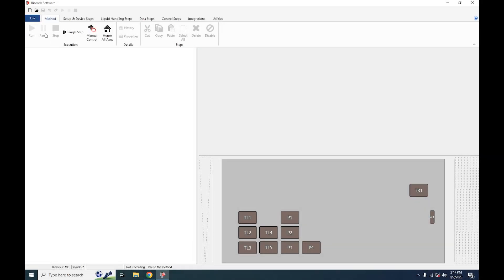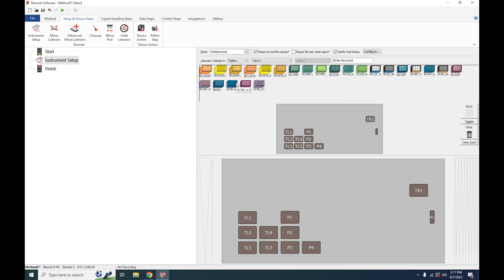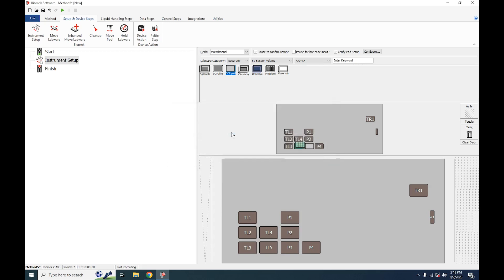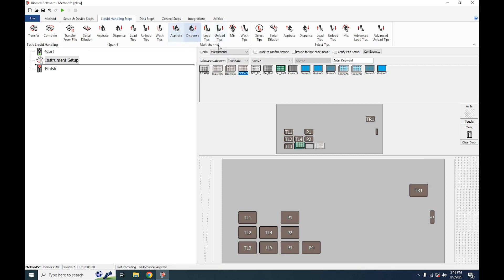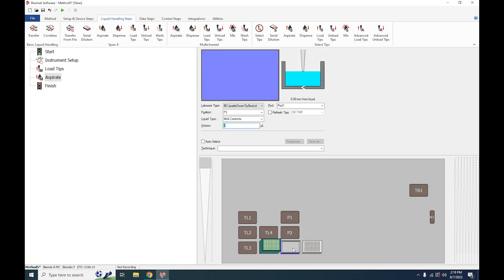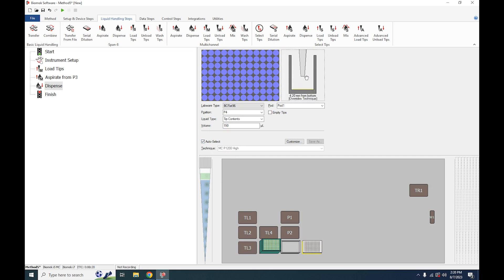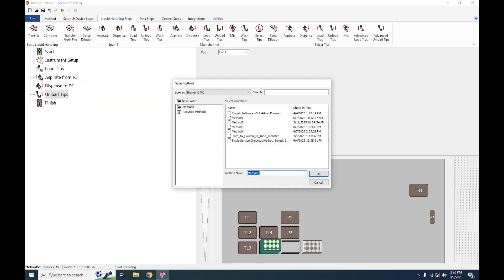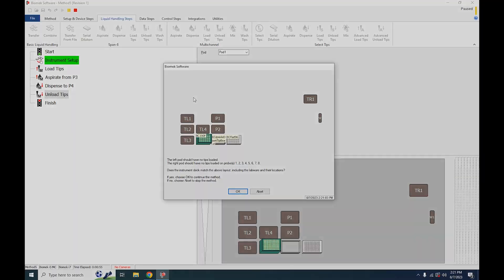BioMek iSeries - Simple Transfer Method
Learn how to create a simple transfer method on your Beckman Coulter BioMek iSeries liquid handler.

At DCM BioServices our sole focus is to make sure you experience as little downtime in your lab as possible and that your equipment is operating at peak efficiency. Our awesome Field Service Engineers and office staff are eager to assist you.